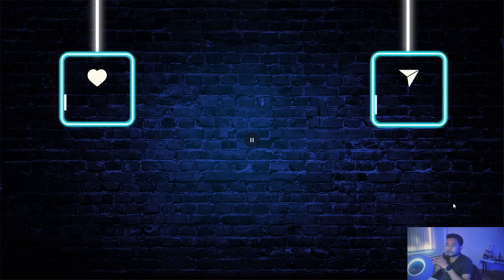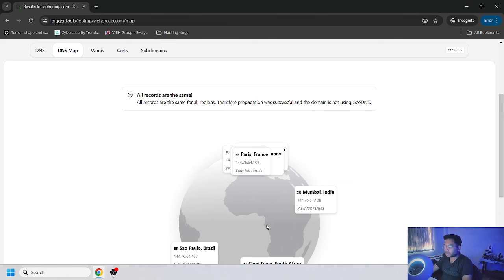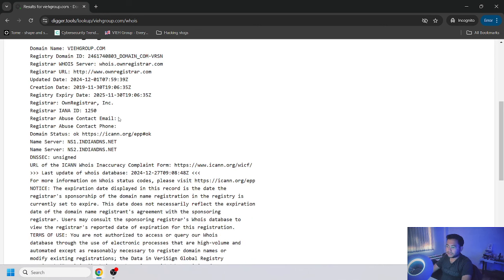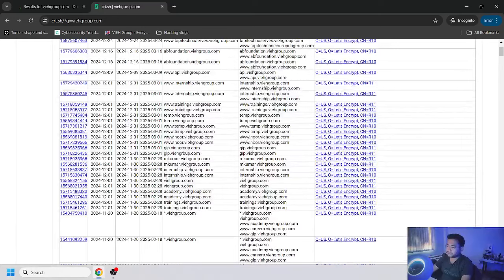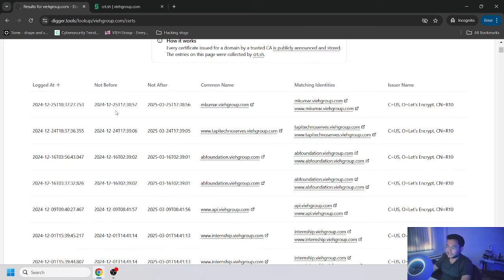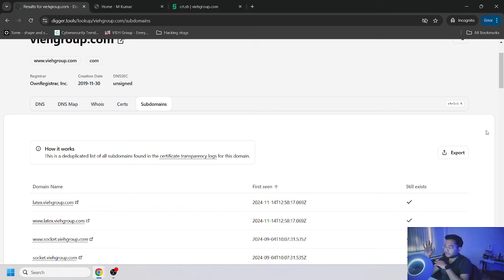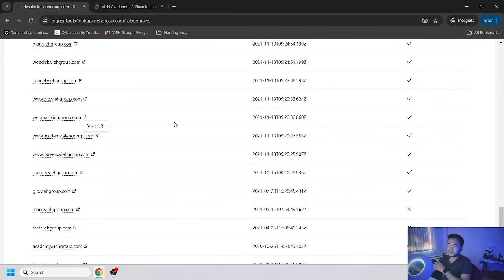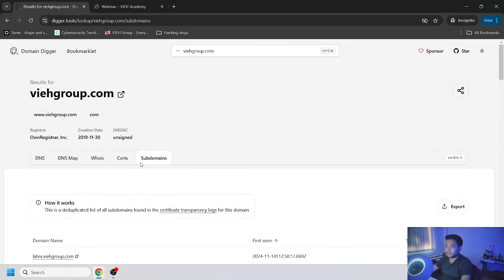Goodbye to Domain Research Struggles! | The Game-Changing Tool | Domain Info in Seconds | OSINT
Tired of wasting hours on domain information gathering? Domain Digger is here to save the day! 🚀

In this video, I’ll show you how this incredible tool can revolutionize your workflow, helping you gather domain info effortlessly and efficiently. Whether you’re a cybersecurity enthusiast, an OSINT investigator, or just someone frustrated with traditional domain research methods, Domain Digger will become your go-to solution.

What You'll Learn:
✔️ How Domain Digger simplifies domain information gathering
✔️ Key features that make this tool a game-changer
✔️ A step-by-step guide to using it effectively

Why Use Domain Digger?
Say goodbye to manual, time-consuming searches. With this tool, you can:
👉 Save time and energy with automated domain data collection
👉 Access comprehensive and accurate information instantly
👉 Gain insights that make your research faster and smarter

🔗 Get started today and take your domain research to the next level!